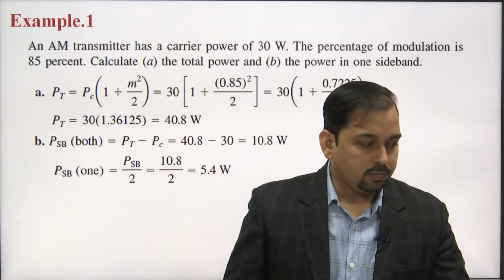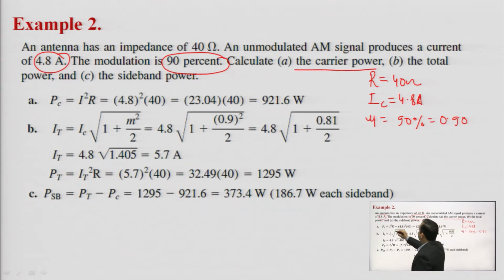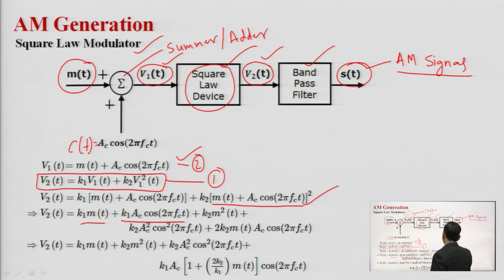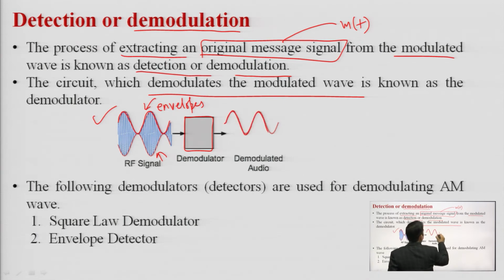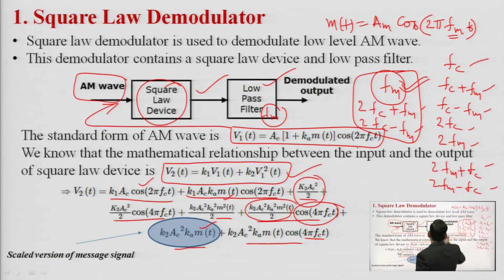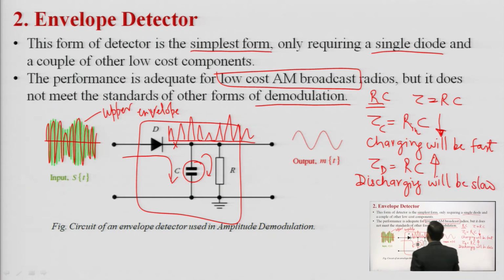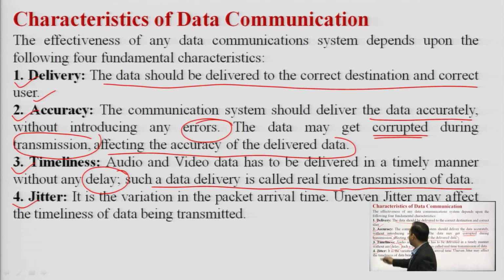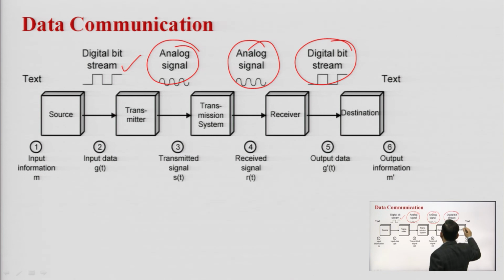Emerging Domain in Electronics Engineering AM | generation and detection | AKTU Digital Education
Emerging Domain in Electronics Engineering AM | generation and detection |